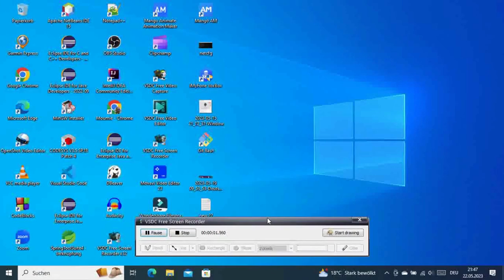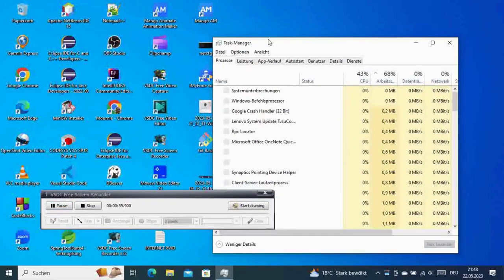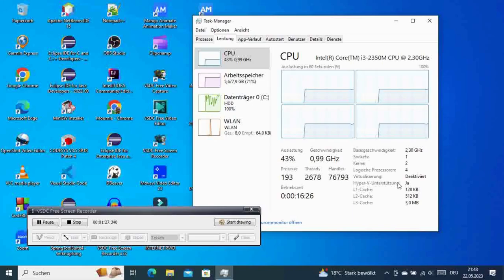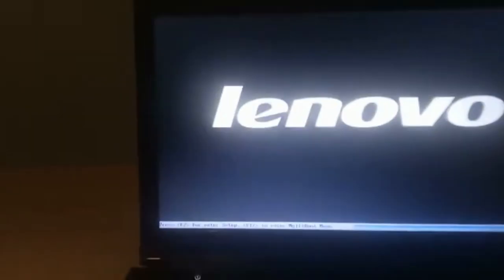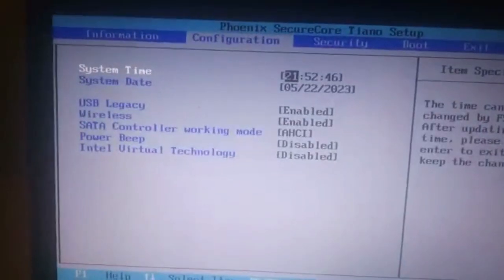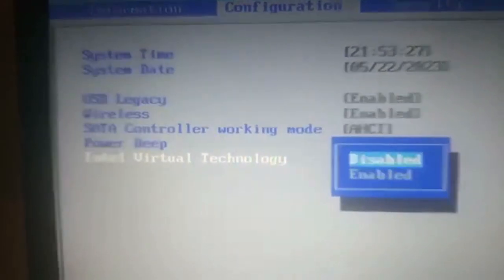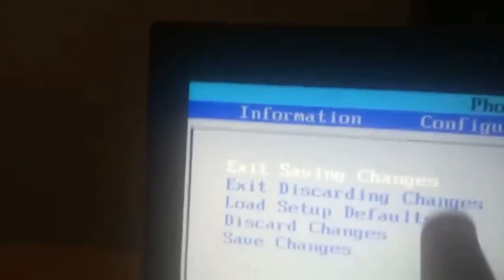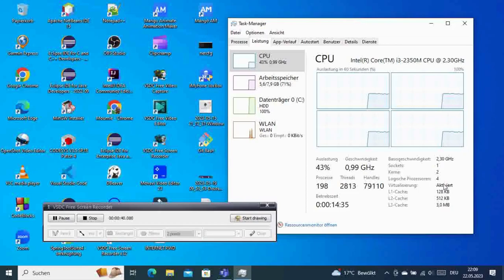How to enable the virtualization in windows Bios (SOLVED)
"Unlocking the Power: Step-by-Step Guide to Enable Virtualization in Windows BIOS"
"Boost Your PC's Performance: Enabling Virtualization in Windows BIOS Made Easy"
"Master Your Windows PC: Enabling Virtualization in BIOS for Ultimate Virtual Machine Performance"
"Supercharge Your Virtualization: Simple Steps to Enable Virtualization in Windows BIOS"
"Unleash the Full Potential: Enabling Virtualization in Windows BIOS for Enhanced Performance"